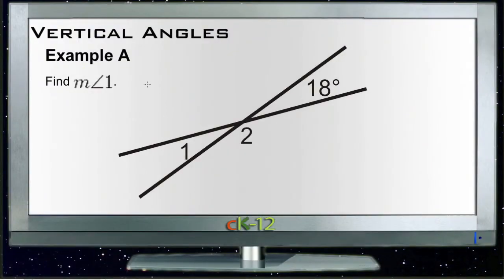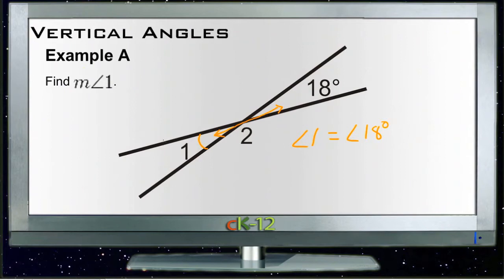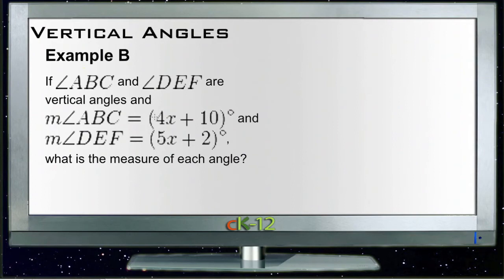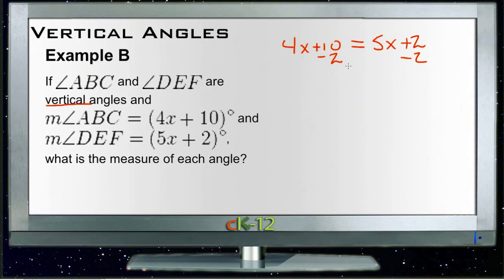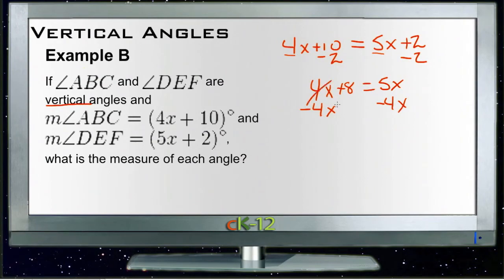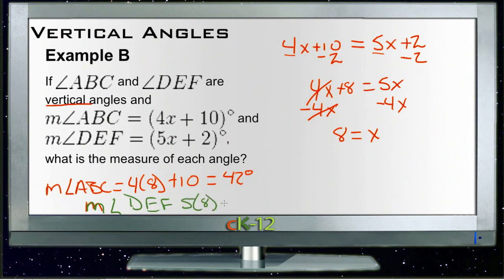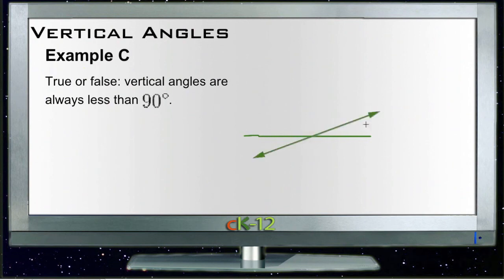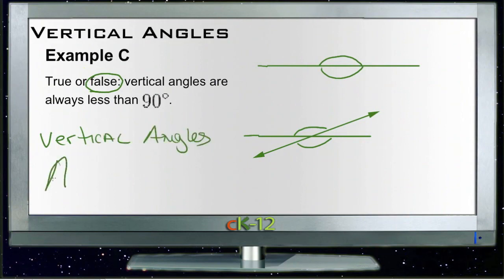Vertical Angles: Examples (Basic Geometry Concepts)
Here you'll learn what vertical angles are and how to solve vertical angle problems.

This video provides the student with a walkthrough of one or more examples from the concept "Vertical Angles".